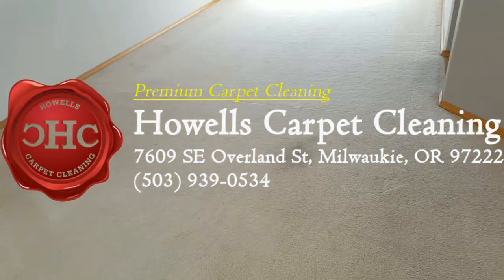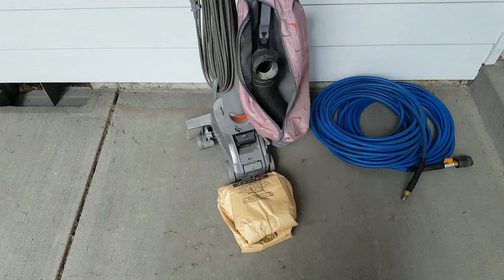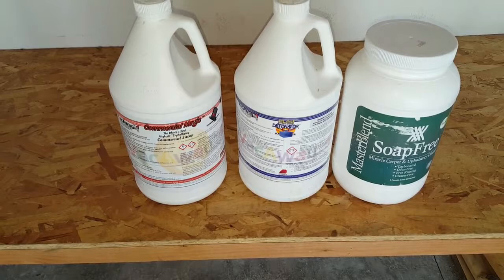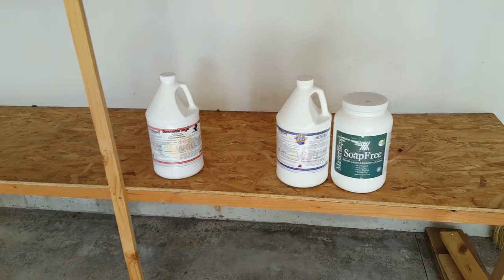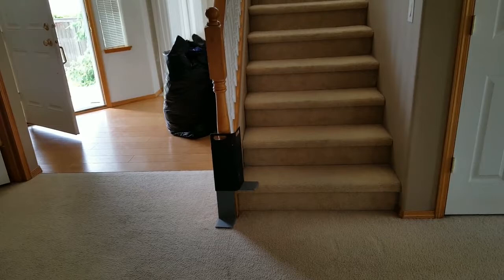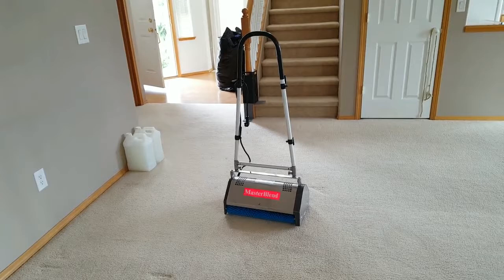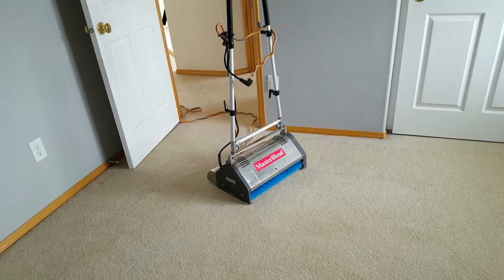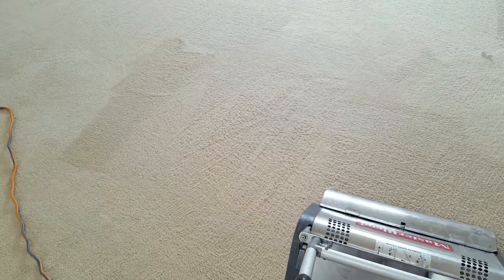Choice Carpet Cleaning Clackamas, OR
7609 SE Overland St, Milwaukie, OR 97222